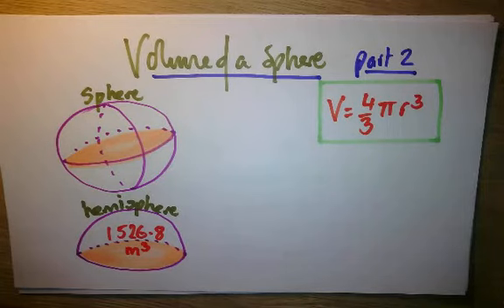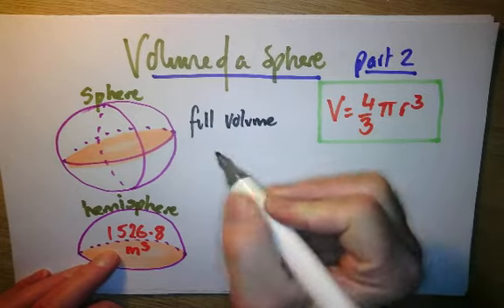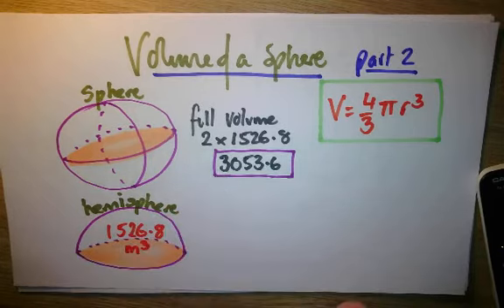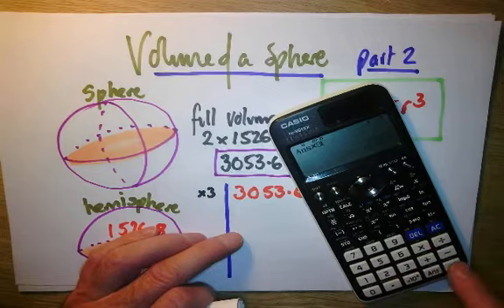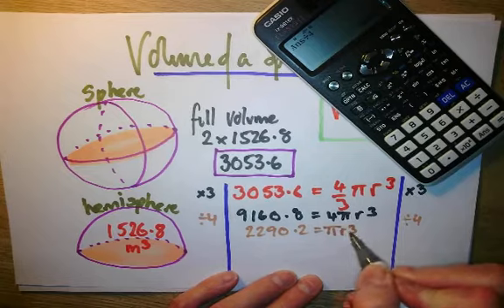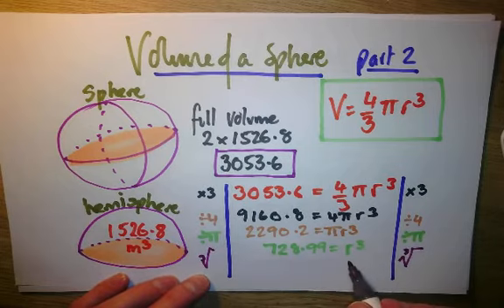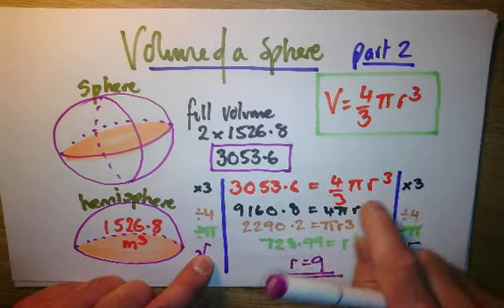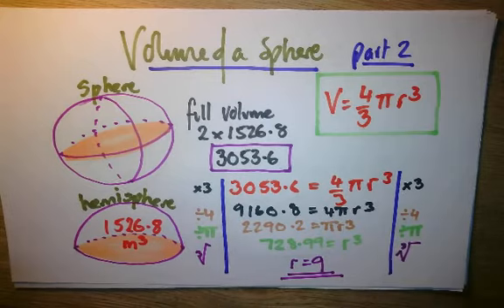Volume of a sphere part 2